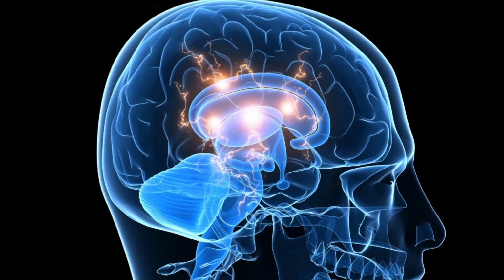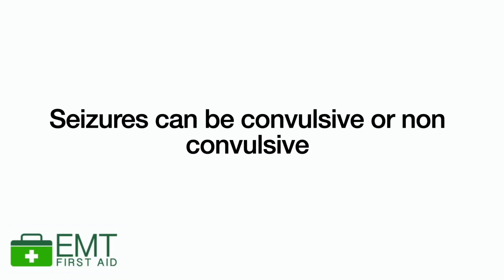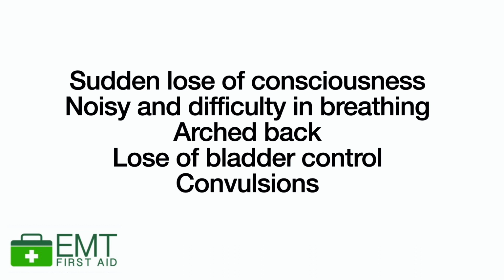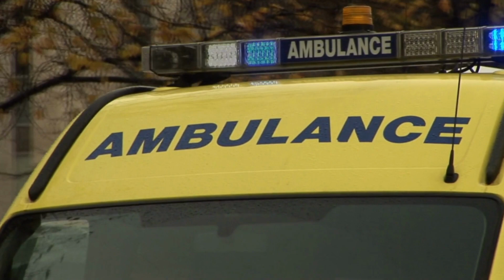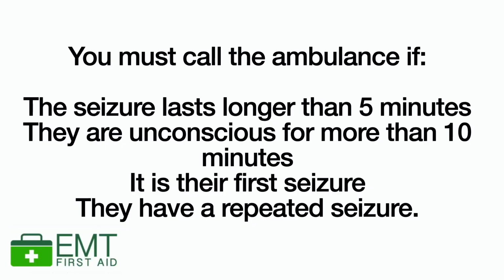How to help someone having a seizure | Adult First Aid | EMT First Aid Training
🌟🎗Welcome to the  EMT First Aid Training YouTube Channel

In this video we will look at the different types of seizures and what causes them as well as how to identify if someone is having one and how to help them.

If you have enjoyed our video why not try our online e-learning course:

Learning first aid can be the difference between life and death. First aid is the first and immediate assistance you give to any person suffering from either a minor or serious illness. EMT First Aid Training educates people how to properly prevent the condition from worsening, or to promote recovery. It includes initial intervention in a serious condition prior to professional medical help being available, such as performing cardiopulmonary resuscitation (CPR) while waiting for an ambulance, as well as the complete treatment of minor conditions, such as applying a plaster to a cut. We will cover the following: CPR, Recovery position, Bleeding Burns and Scalds Heart Attacks Head Injuries, First Aid Kits and much much more.

About EMT First Aid Training:

My name is Emily Mottershead, I am a secondary school trained teacher and have over 20 years experience in the first aid industry. I left teaching secondary school children to pursue my love of educating as many people as possible with important life saving skills.

During my spare time I volunteer as a community first responder with the London Ambulance Service and deliver first aid courses in London and Kent. However in order to reach a bigger audience I have developed e-learning courses that anyone way can access.

I am very passionate about teaching everyone the skills needed to save someones life. First aid is essential in emergency cases. Knowing what action needs to be taken to control an emergency can make the difference between life and death